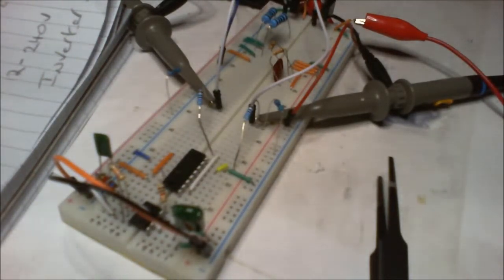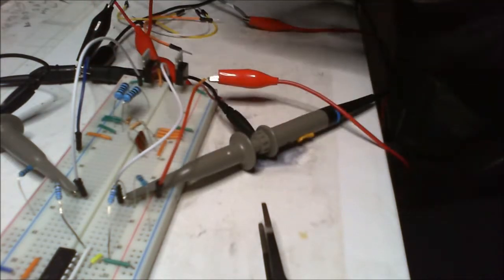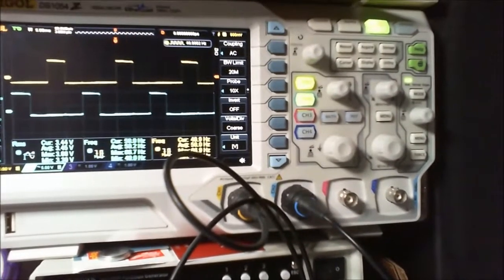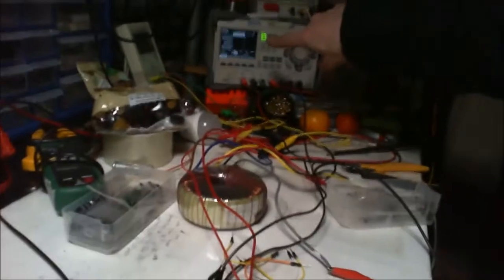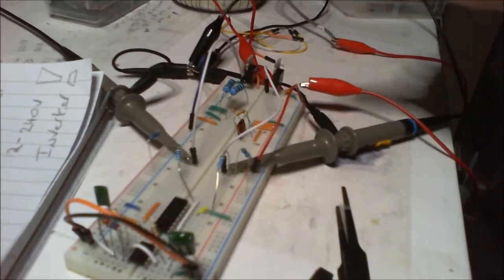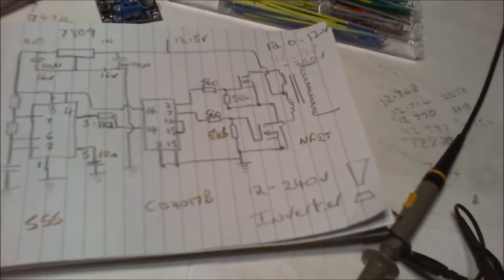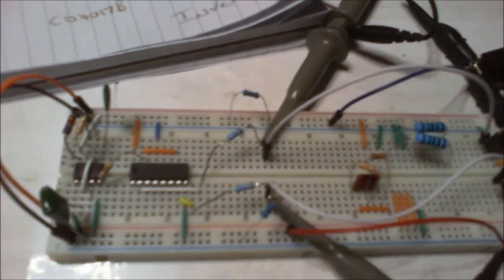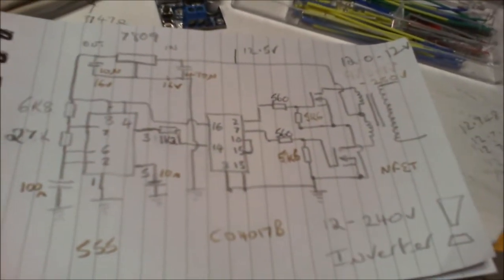555 and CD4017 Basic 12v to 220v Inverter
A basic and simple but slightly different 12 volt to 220 volt power inverter. I was playing with a CD4047 inverter circuit trying different transistors and I absentmindedly reversed the input polarity and killed the CD4047. So I wondered if I could use a CD4017. The working of these two IC's is quite different as the output waveform shows. Anyway, I used a 555 timer to provide a signal for the CD4017 and amplified the output with a couple of IRF3205's from the CD4047 circuit. Its crude and dirty but it is just experience building the circuits and experimenting for this electronics enthusiast.